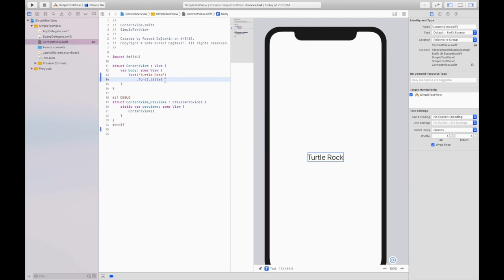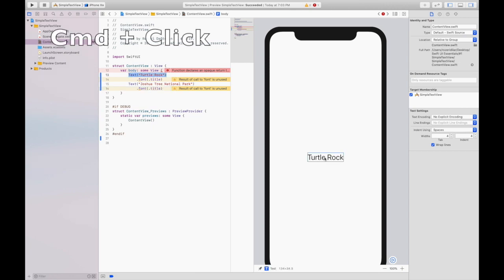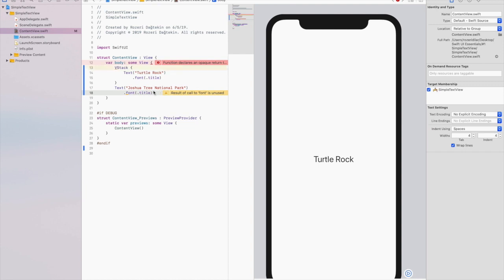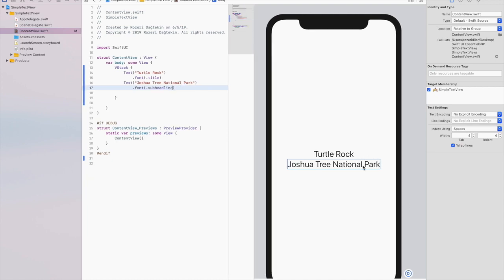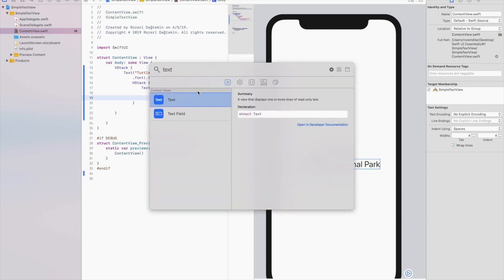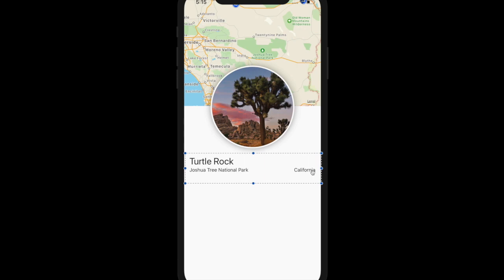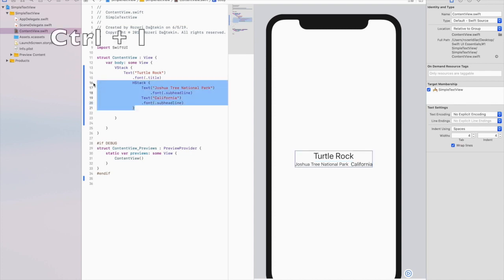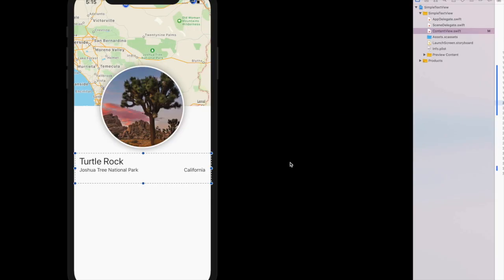Create Stack Views Using HStacks & VStacks with Swift UI - Swift 5, Xcode 11, Swift UI Tutorials- #2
Hello Everyone!

I am Rozeri Dilar.

In this video series we will create a map view, with circled image and text view in VStacks and QStacks as we have learned from

A quick reminder: Make sure you have installed MacOS Catalina and Xcode 11 to play with the canvas in Xcode for Swift UI.